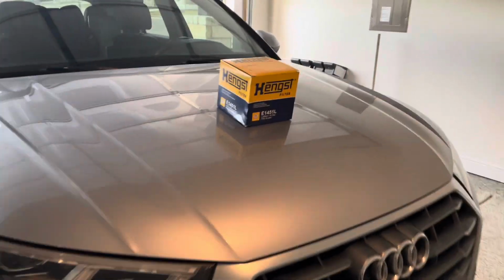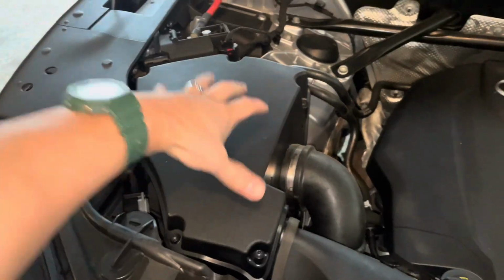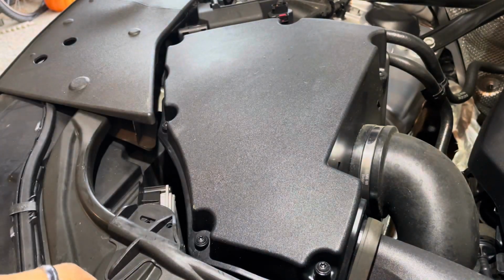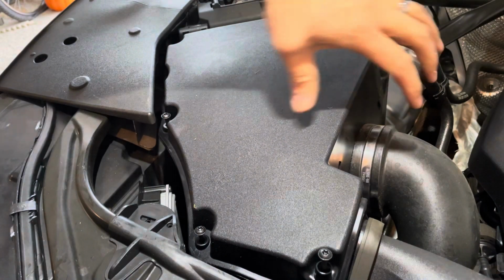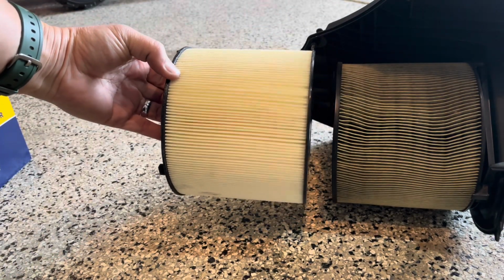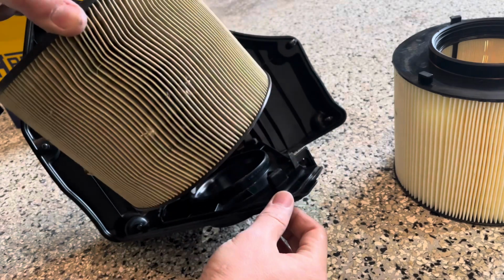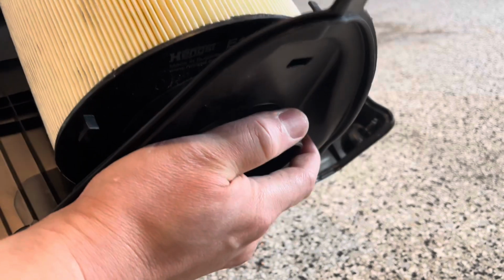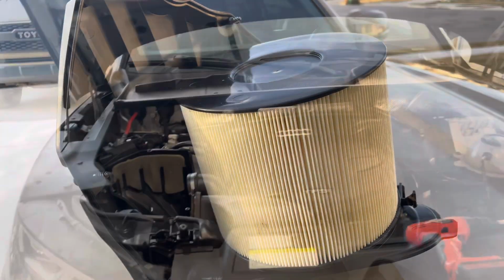This is an Audi Q5 2.0 Turbo with Air Filter change. VERY EASY TO DO!!!!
2018 Audi Q5 Turbo - air filter DIY

Tools:
Torx screw drivers

Mann Air filter